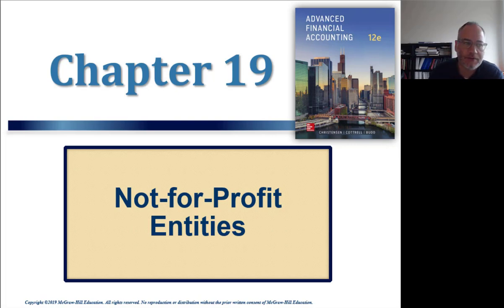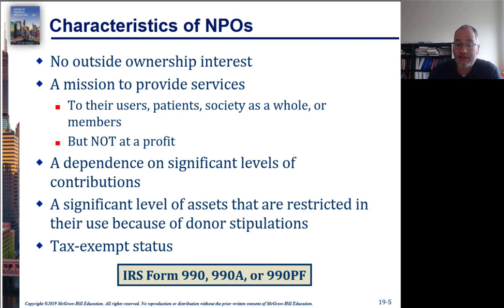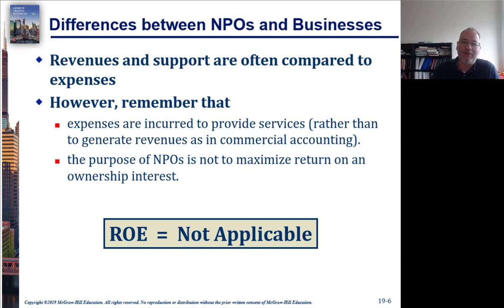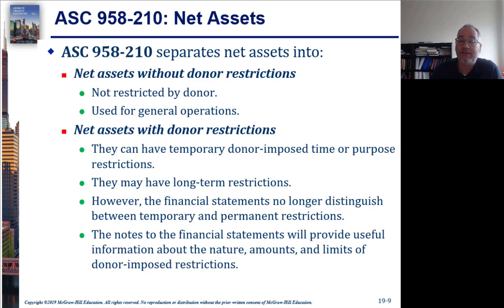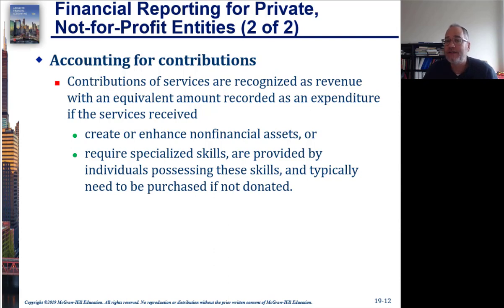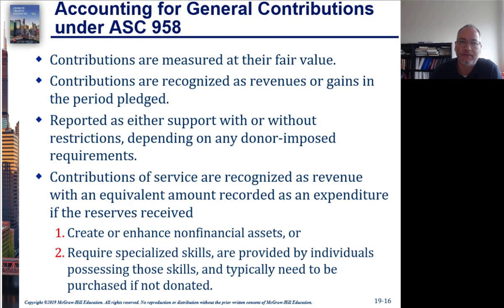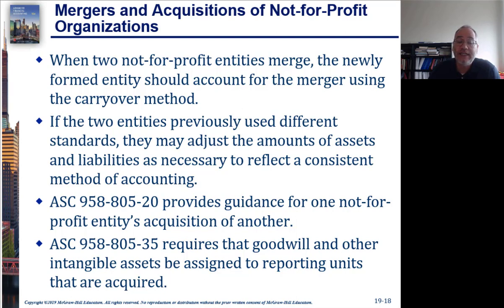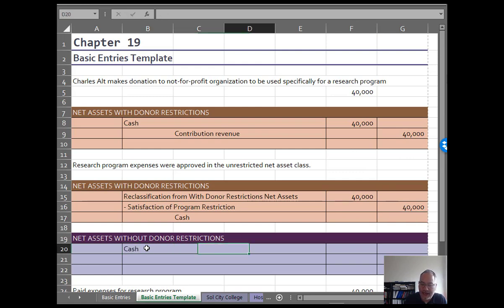Advanced Accounting Video 90a LO19-1